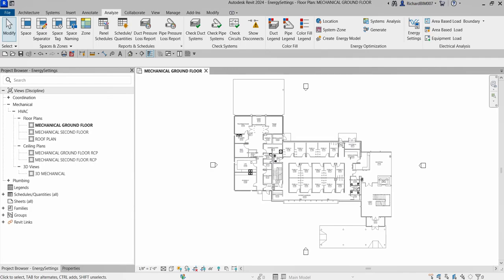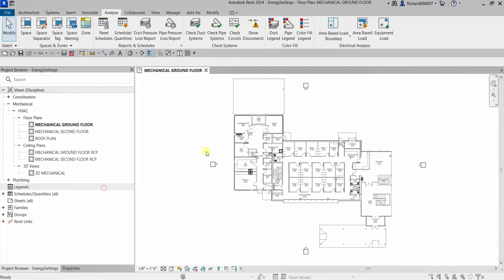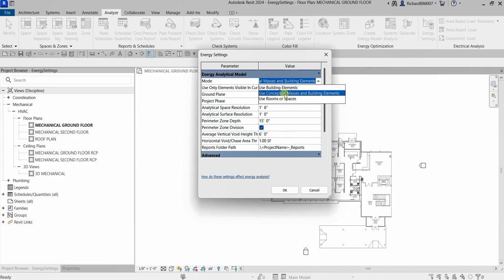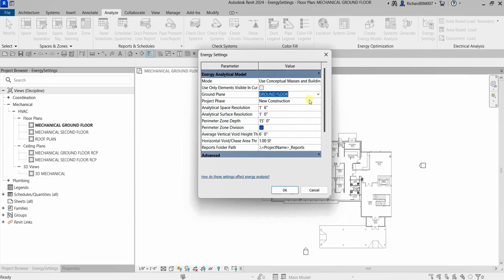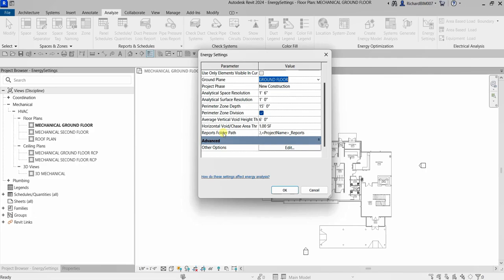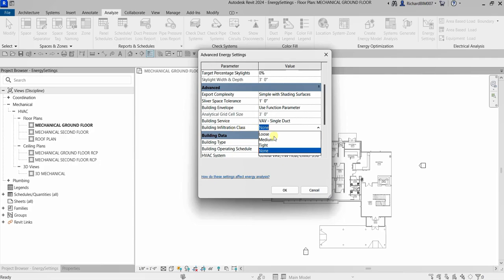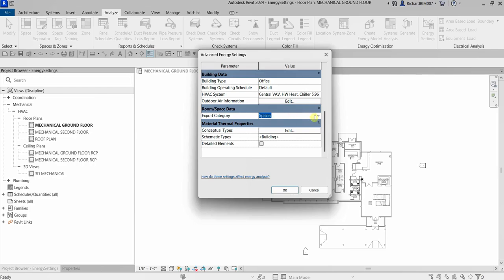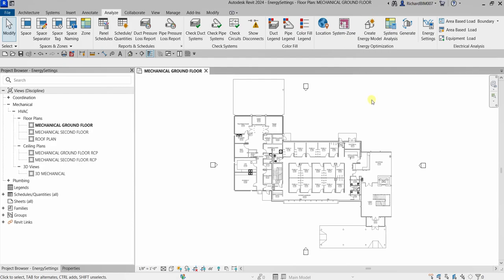REVIT MECHANICAL DESIGN PROFESSIONAL CERTIFICATION PREP: ADJUST ENERGY SETTINGS